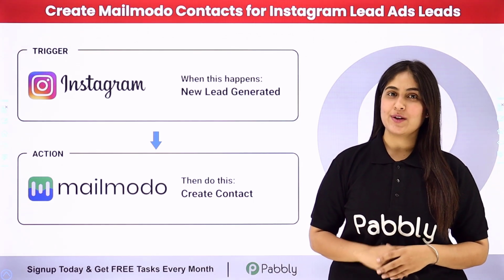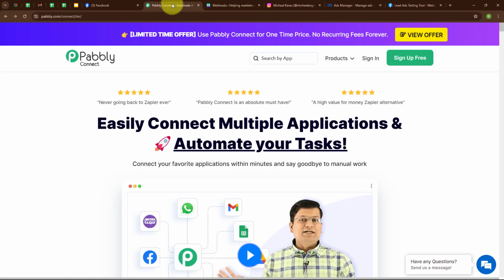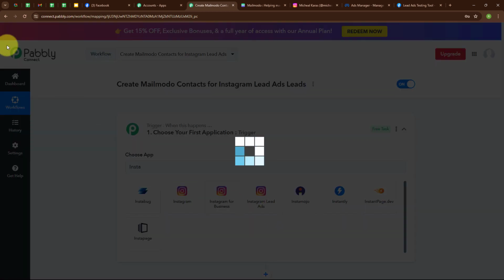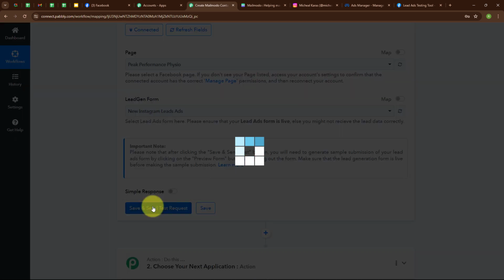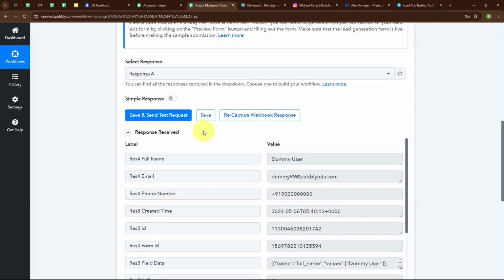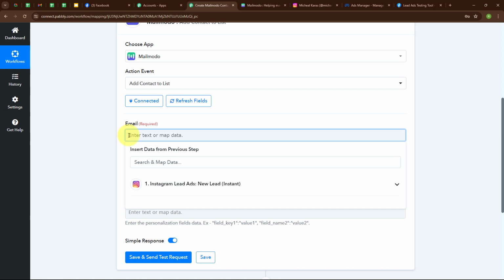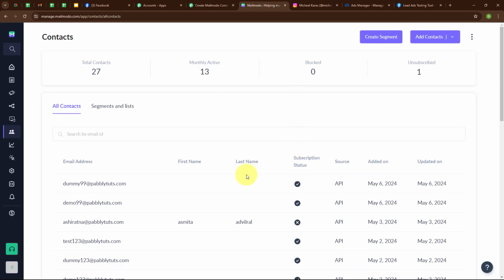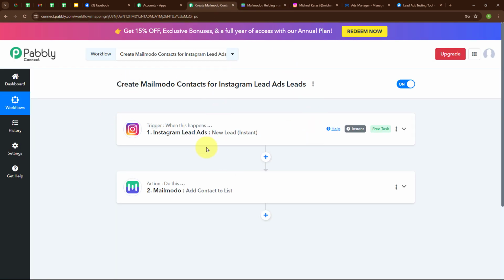How to Create Mailmodo Contacts for Instagram Lead Ads Leads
In this tutorial, you'll learn how to automatically create contacts in Mailmodo for leads generated from Instagram Lead Ads using Pabbly Connect, enhancing your email marketing automation. Instagram Lead Ads are a powerful tool for capturing leads on the platform, while Mailmodo provides advanced email marketing capabilities. By integrating these platforms, you can seamlessly transfer leads from Instagram Lead Ads to Mailmodo, allowing you to nurture and engage with them through targeted email campaigns. Follow along as we guide you through the step-by-step process of setting up this integration, empowering you to streamline your lead management and email marketing efforts.

1. Automation: Pabbly Connect offers automation capabilities that can help you automate mundane and repetitive tasks. This allows you to save time, money and resources.

2. Integration: Pabbly Connect provides a wide range of integrations so that you can connect different web services with each other. This helps you to create smarter workflow processes and make your business more efficient.

3. Security: Pabbly Connect takes security seriously and provides an industry-standard security system to protect your data and applications.

4. Scalability: Pabbly Connect is highly scalable and allows you to easily add new applications and services to your workflow.

 5. Cost-effective: Pabbly Connect is cost-effective and provides plans for different business sizes.